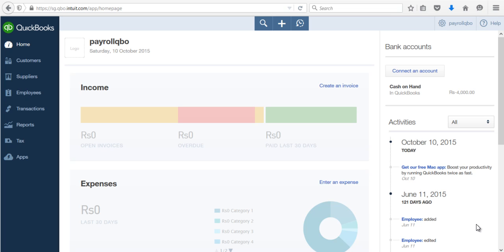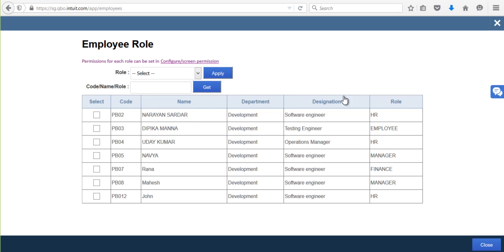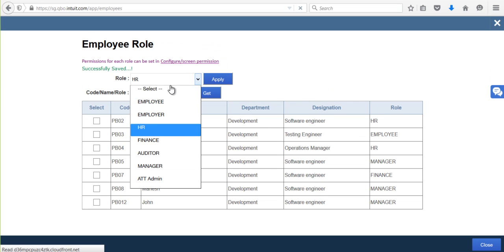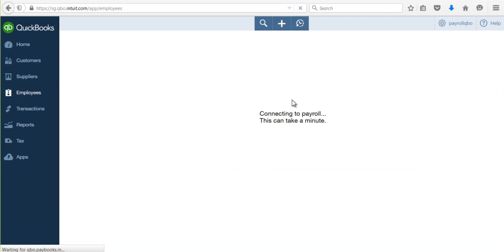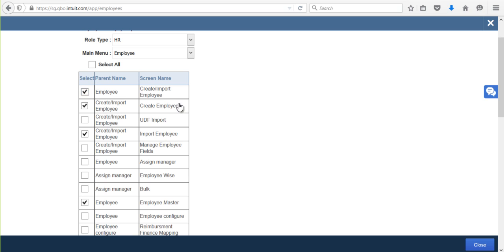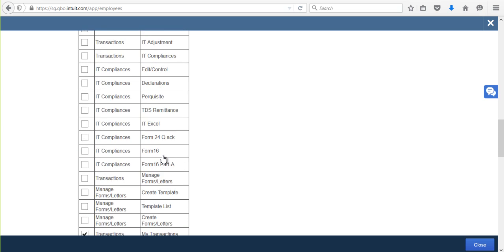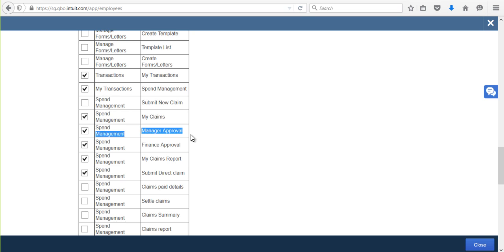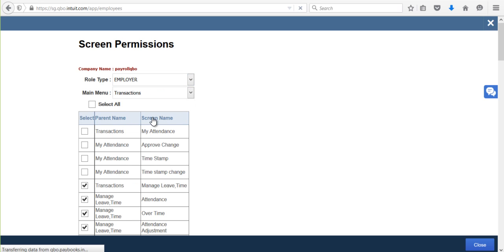Role Based User Profiles and Screen Permissions Creation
In this tutorial, you will learn to create role based profiles for employees and give relevant screen permissions for those profiles in QuickBooks payroll.